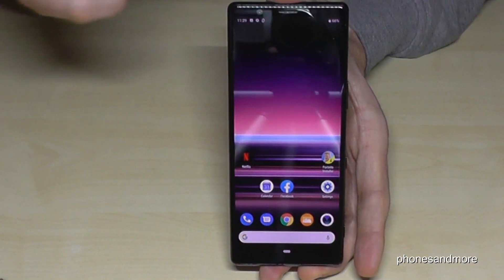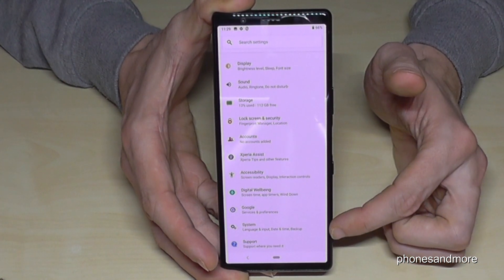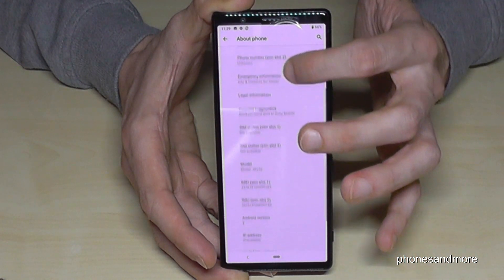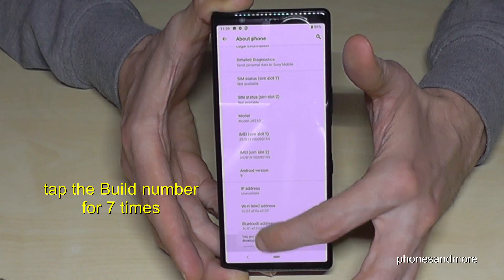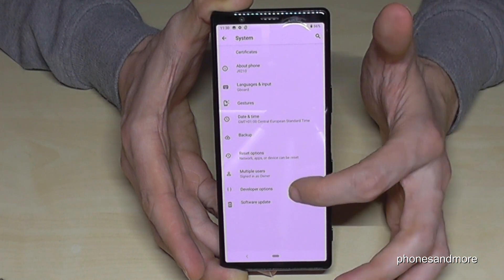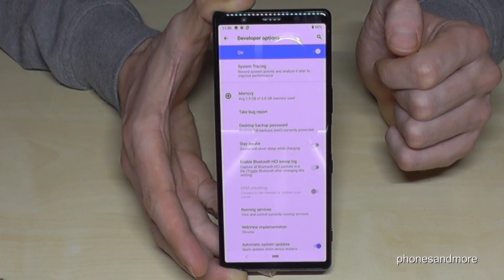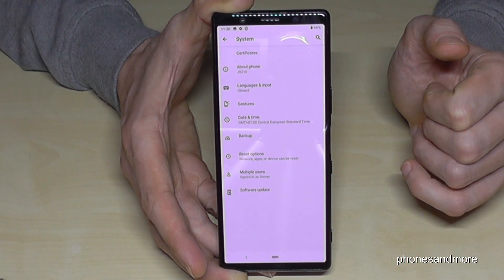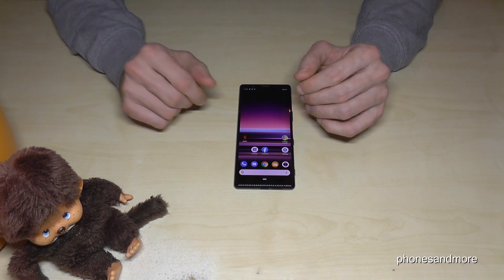Sony Xperia 5: How to enable the Developer Options? for USB Debugging etc.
With this video, I want to show you, how you can activate the developer options at the Sony Xperia 5. I will show you also, how you can disable it after.